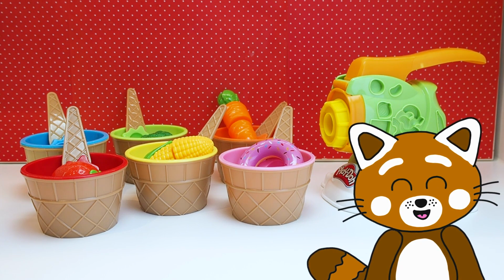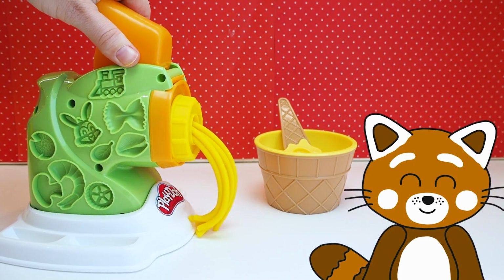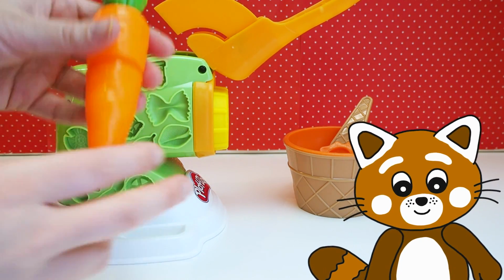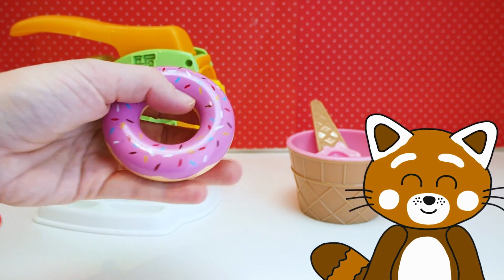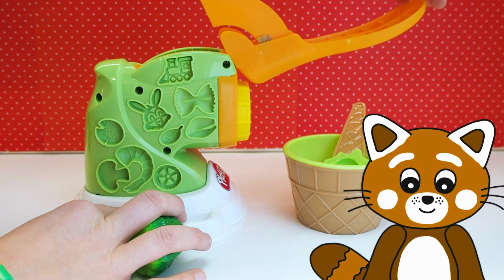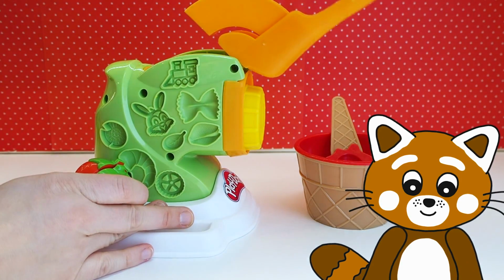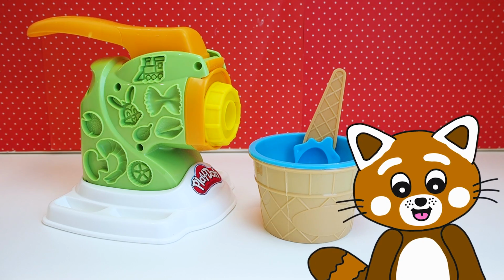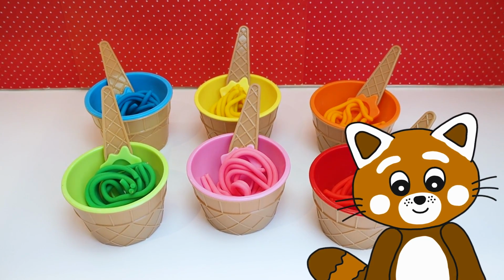Timmy's Play Doh Pasta Party Color Learning Fun for Kids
Dive into the colorful world of 'Timmy's Play Doh Pasta Party: Color Learning Fun for Kids.' Join Timmy the Red Panda as he creatively uses Play Doh to make his own vibrant pasta dishes! Each pasta dish introduces a new color, making it an interactive and exciting way for kids aged 2-5 to learn about different colors. This video not only sparks creativity but also enhances color recognition in a fun and engaging way.

Jump into playtime with Timmy the Red Panda! This delightful video blends humor and education, perfect for kids aged 2-6. Explore vibrant colors and engaging pretend play while also learning English in an interactive way. At the heart of our content is the joy of childhood—making learning fun and natural.

Check out Timmy's app - Timmy's Winterland:
A fun and interactive game developed for children.